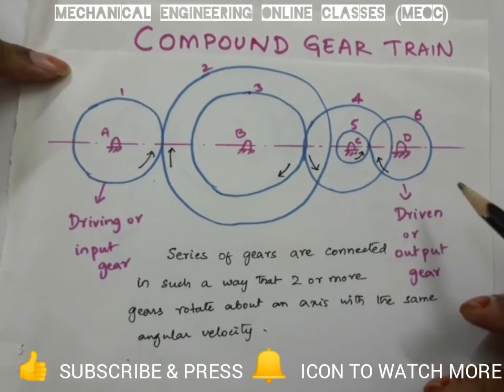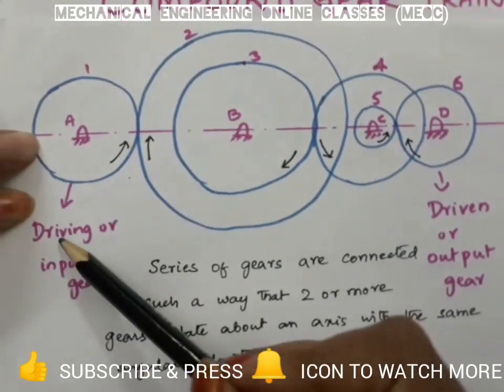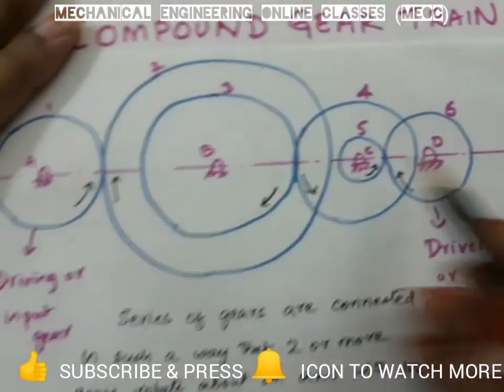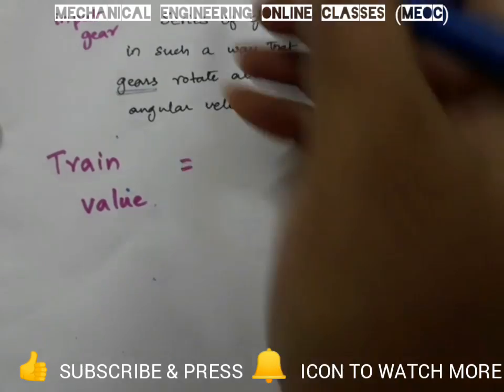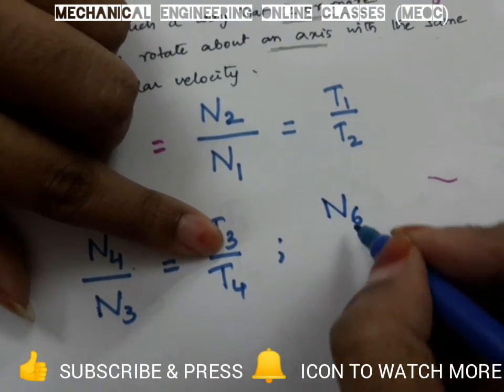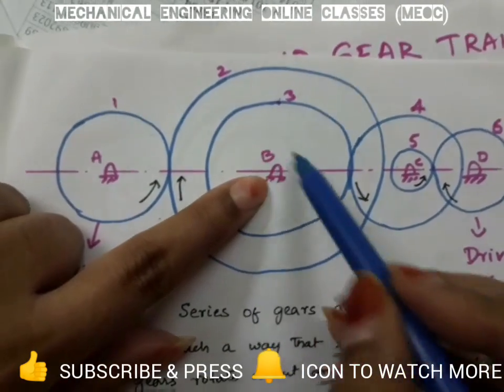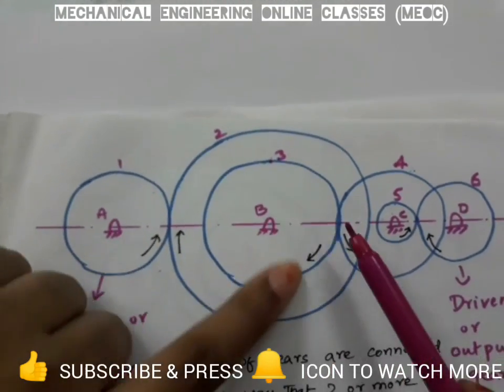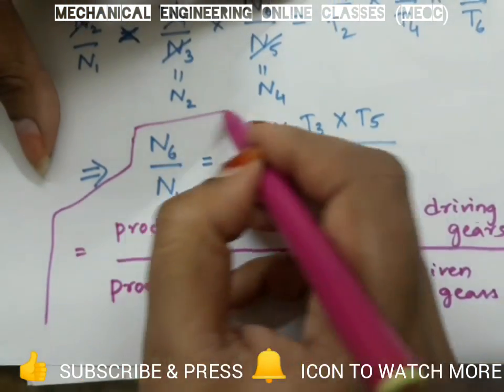Compound gear train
What is compound gear train and how to   find its train value is explained